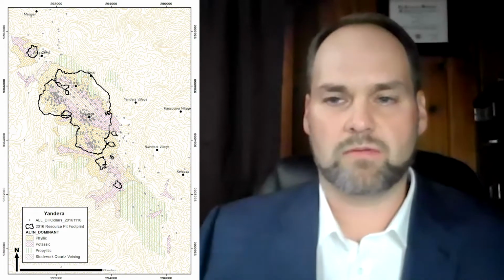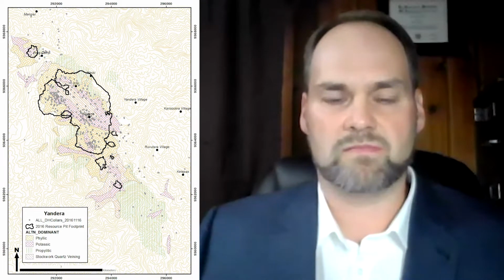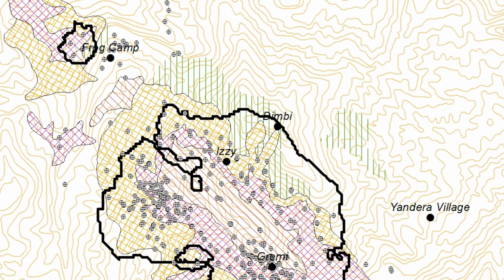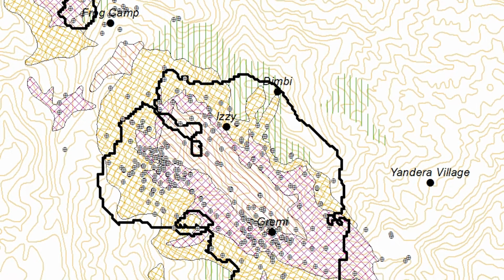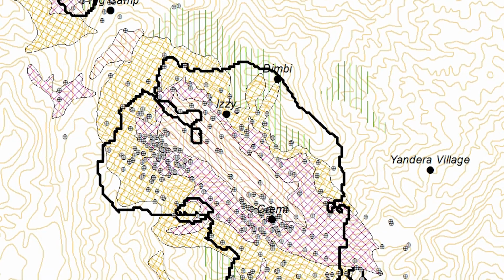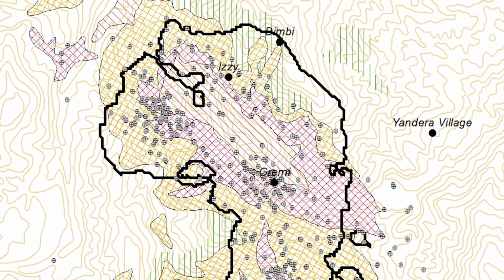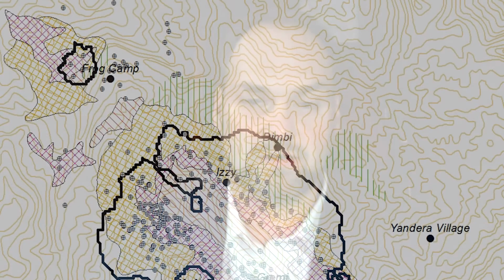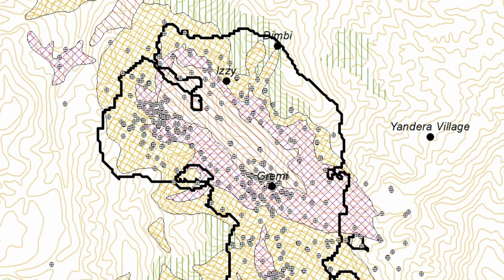Alteration Patterns at the Project Area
Learn about the alteration patterns at the project area from Nathan Chutas – Senior VP of Operations and Director at Freeport Resources.